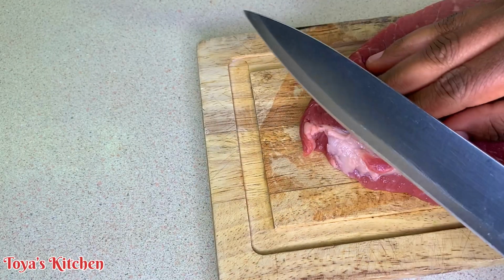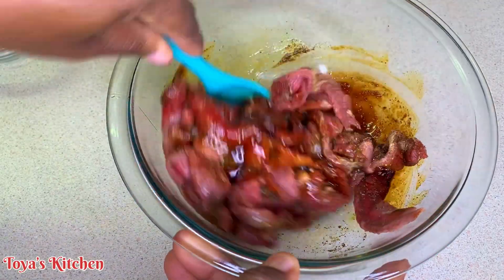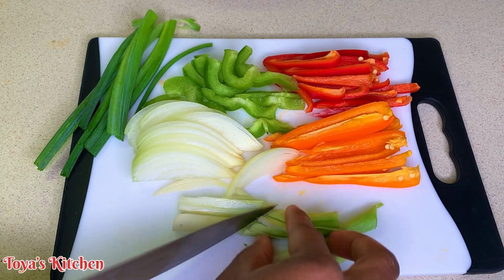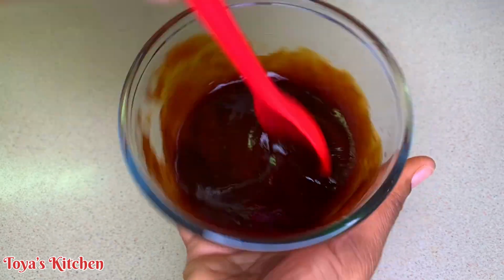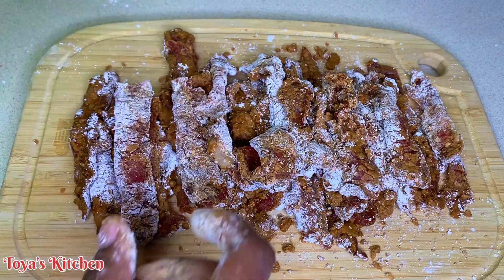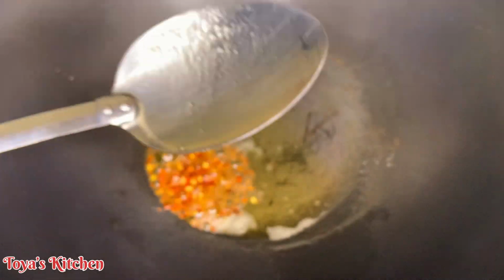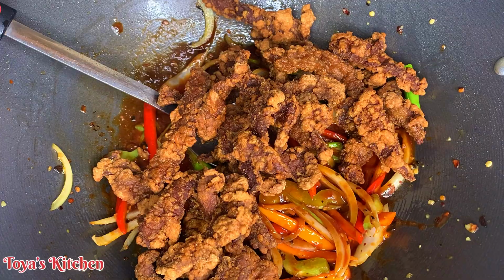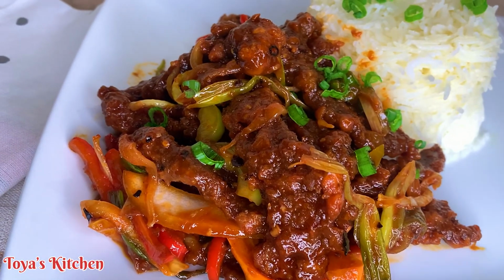🔥Spicy & Crispy Sweet Chilli Beef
Ingredients
1 lbs beef steak cut into strips
1 tsp chilli powder
1/2 tsp ground ginger
1 tsp black pepper powder
1/2 tsp salt

Sauce
2 tbsp chilli sauce
1 tbsp sweet soy sauce
1 tbsp dark soy sauce
1 tsp sesame oil
2 tbsp ketchup
1/4 cup water

1 cup chopped bell peppers (red, yellow, green )
1/2 of an large onion
1 tbsp red pepper flakes
1 tbsp minced garlic

Lighter torch

Toya's Kitchen Amazon Wishlist

BYE!